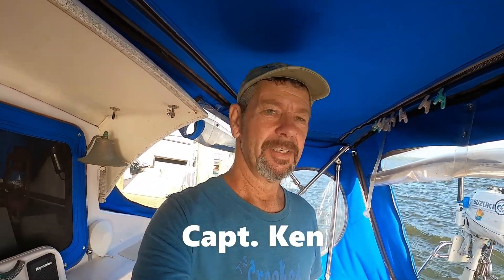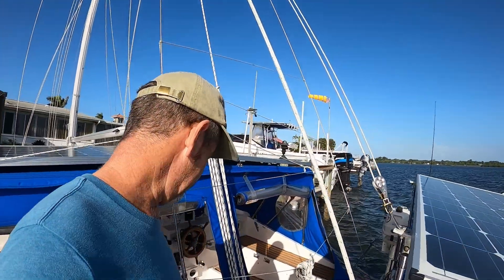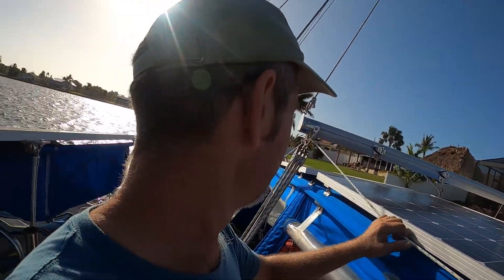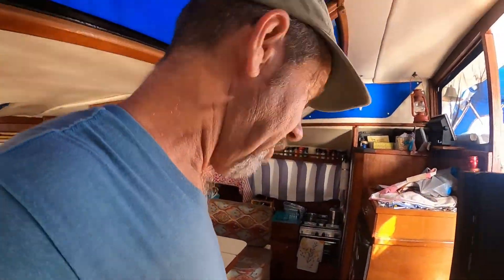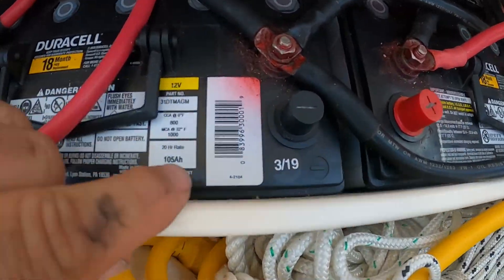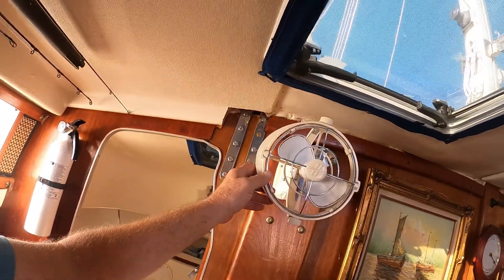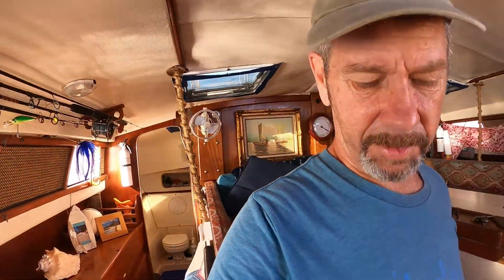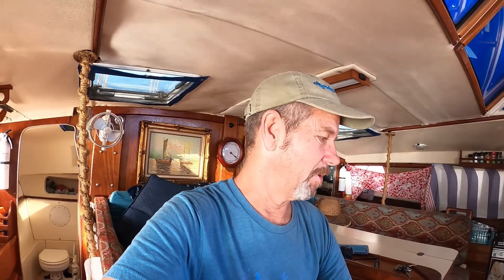Solar panel setup on a sailboat. What worked for us.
We do a walk through and show what we have for solar that supplies all our electrical needs. The panels, charger controllers and batteries.